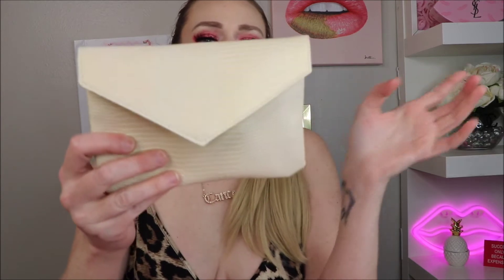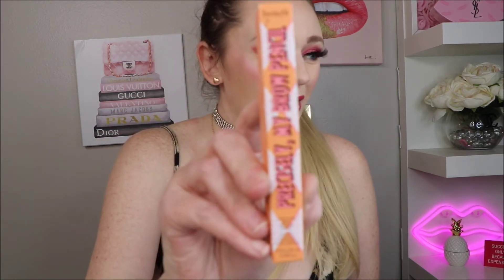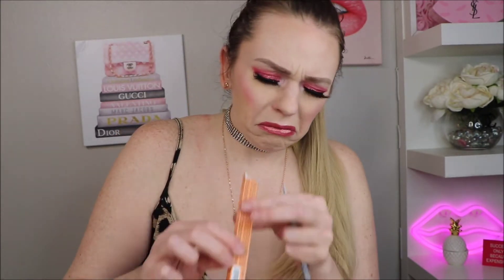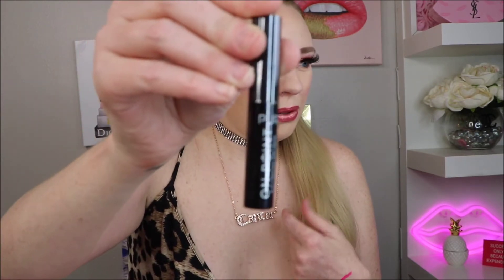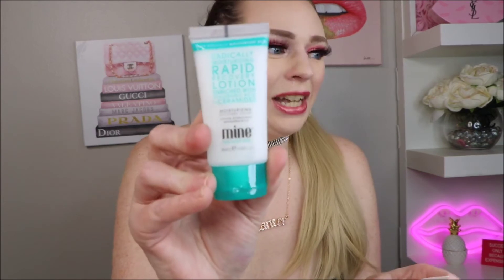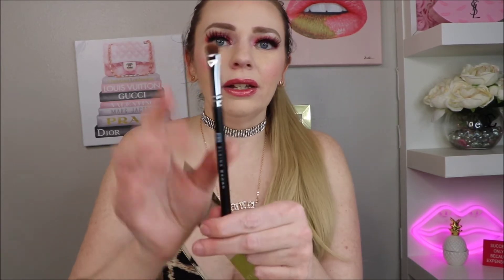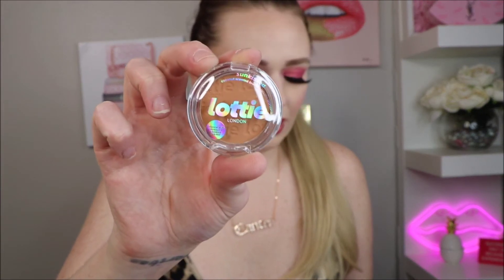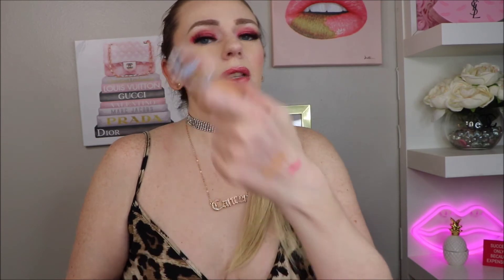Ipsy Glam Bag Unboxing August 2021. Music2makeup